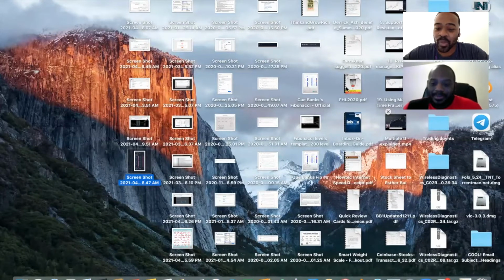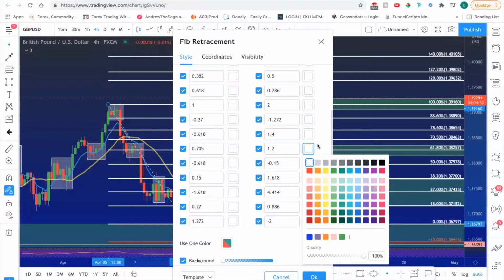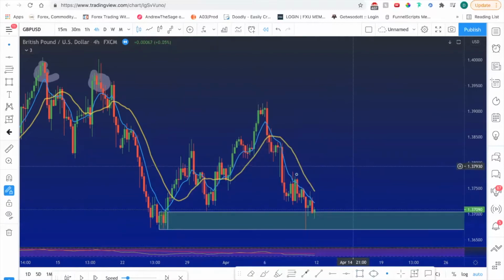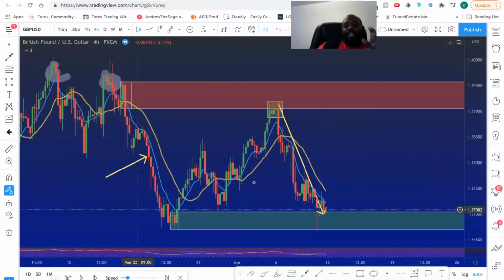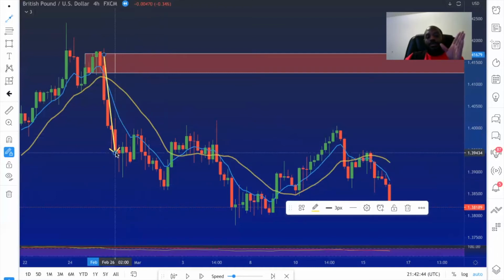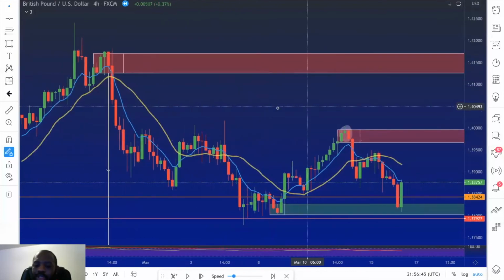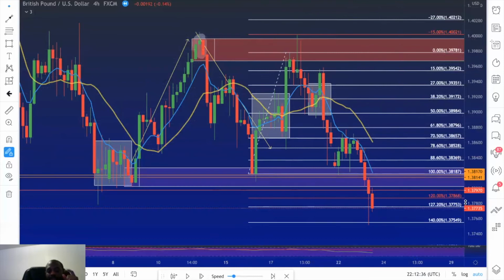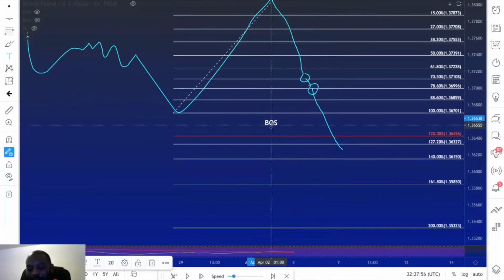The Only Forex Strategy You Will Ever Need!!!!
Speaker: AndrewTheSage - This is by far the only trading strategy you will ever need that works in any trading market.

AndrewTheSage is a forex trader, United States youtuber.   AndrewTheSage delivers talks that touches the heart of his audience members. In this youtube channel, AndrewTheSage will share with you forex trading tips, investing tips and motivational videos to help you achieve your personal and financial goals.

He has been fine tuneing his method for the beginner to start off making money. He has a strong understanding of technical analysis tools and indicators.  He was a fine artist with a pencil.  Graduated high school and a college drop out.

He is a positive motivational indivual that wants everybody to make it doing what their dream and passion is in life.

He is also a passionate United States youtuber and forex trader in the making!

Mission Statement: Each One Teach One!!! E.O.T.O!